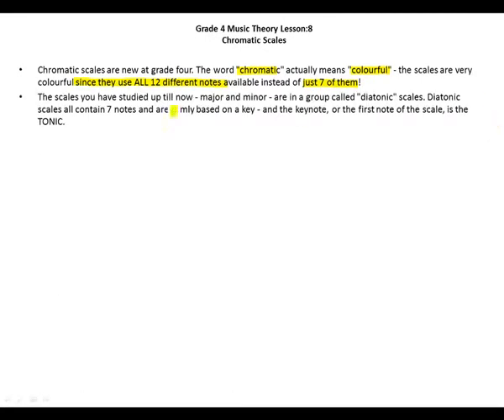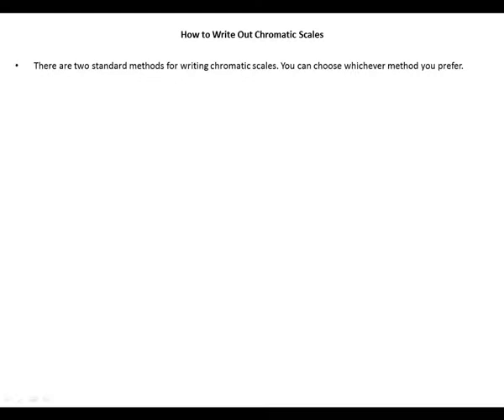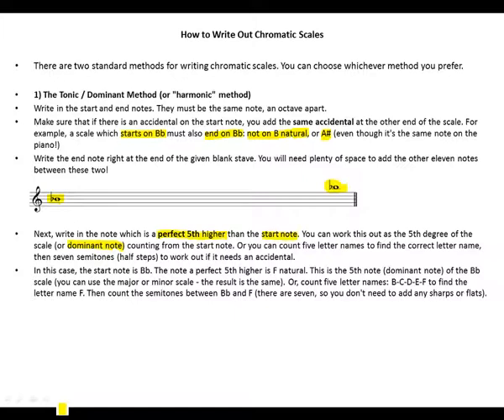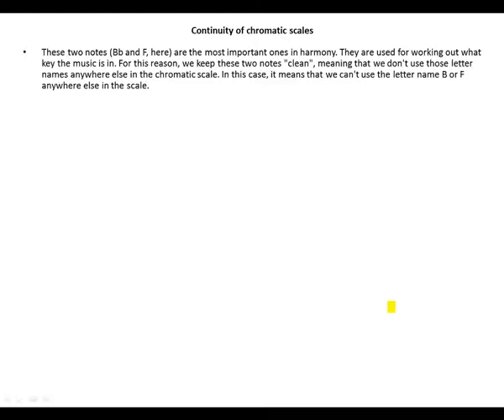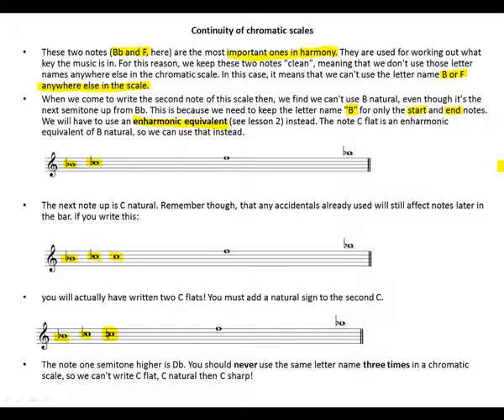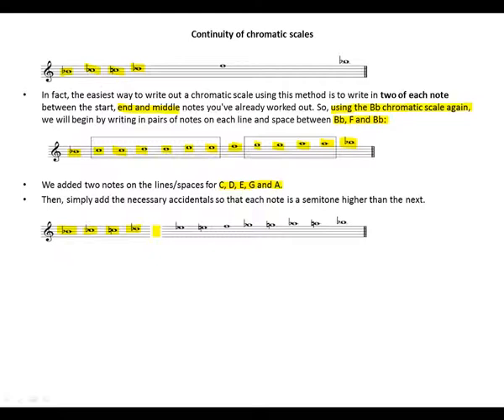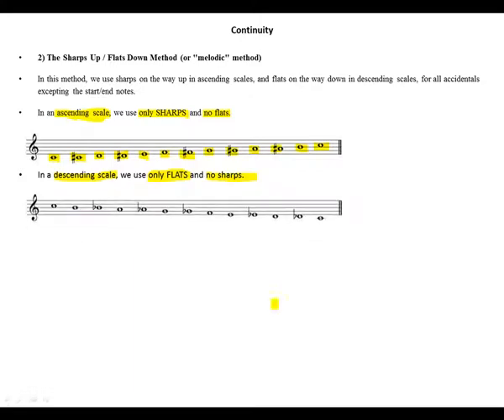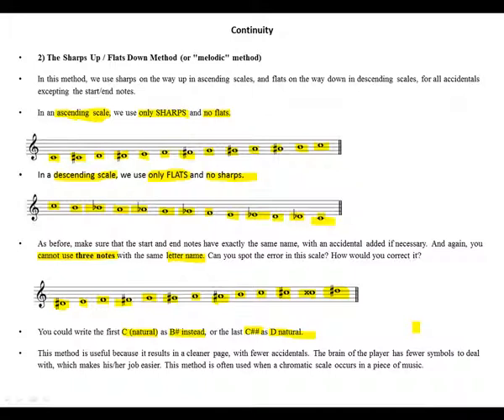Cromatic Scales week8